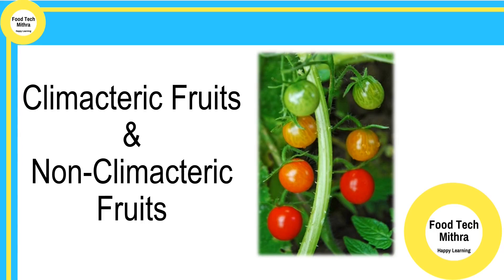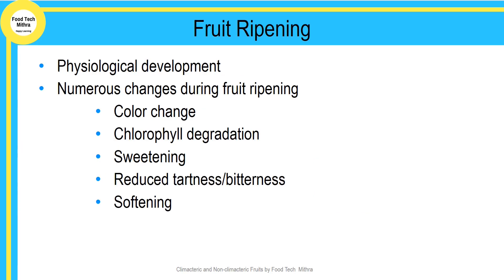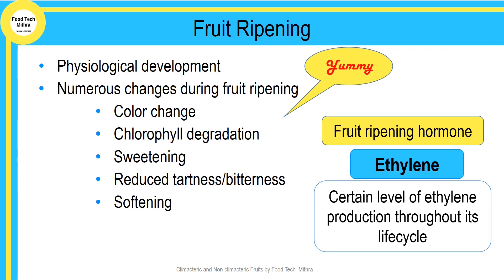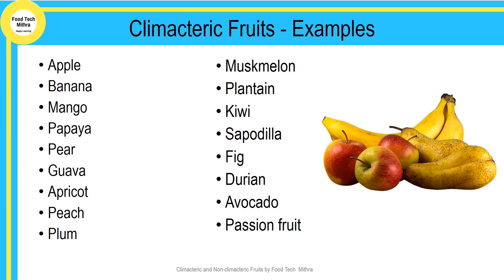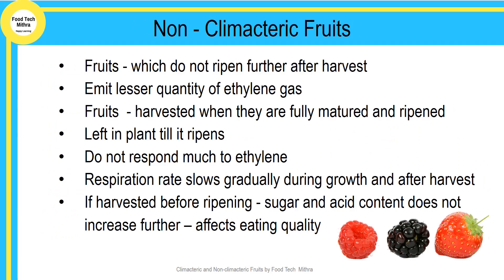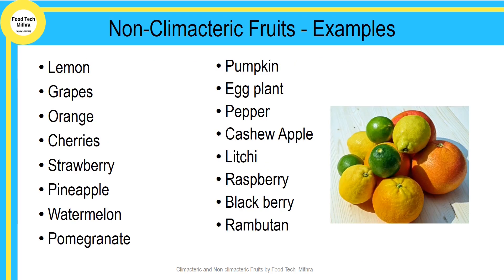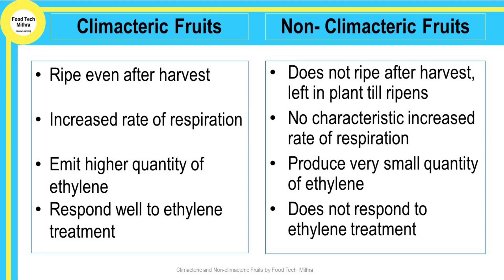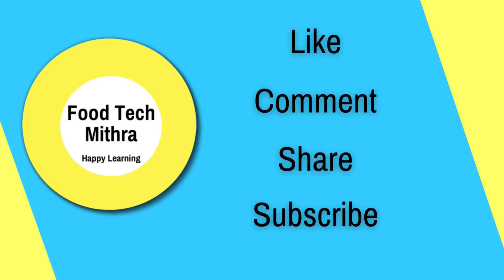Climacteric and Non-Climacteric Fruits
Based on the capability of ripening after harvest fruits are classified into Climacteric and non-climacteric fruits. This video explains the difference between climacteric and non-climacteric fruits along with the examples.